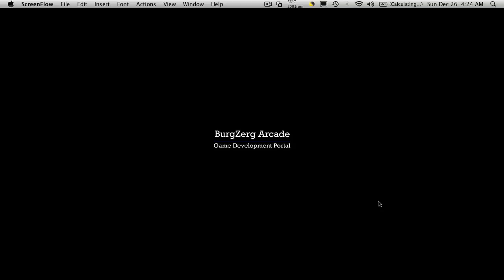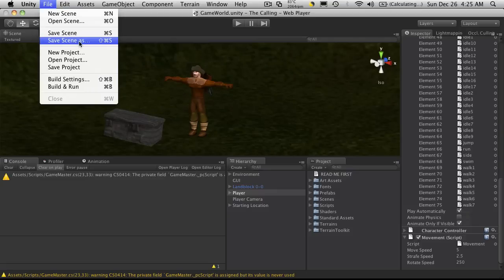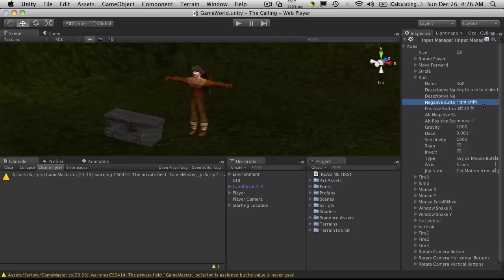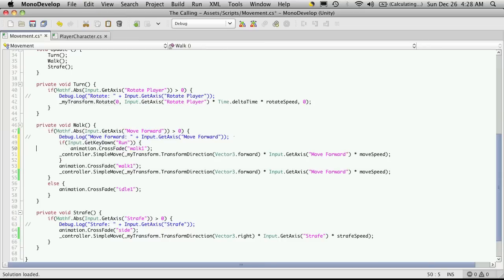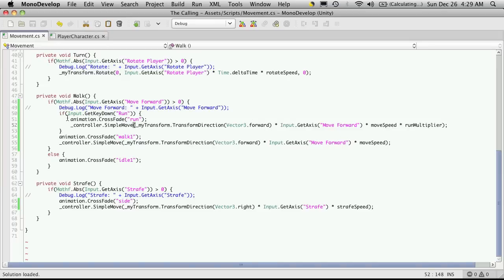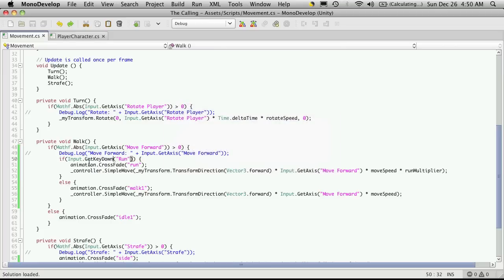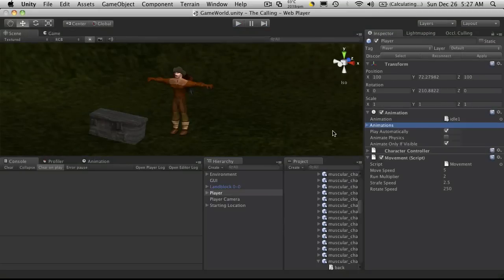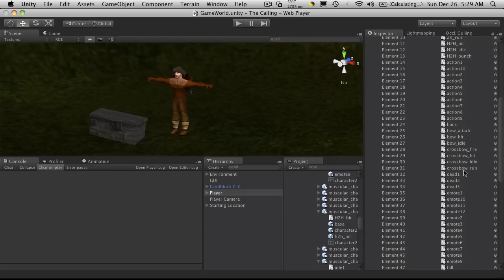95. Unity3d Tutorial - Player Movement 2.0 Part 4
In this tutorial, we will add the animation for strafing, and then go on to implement the a system that will allow our character to run.